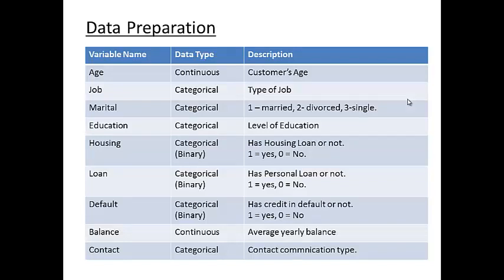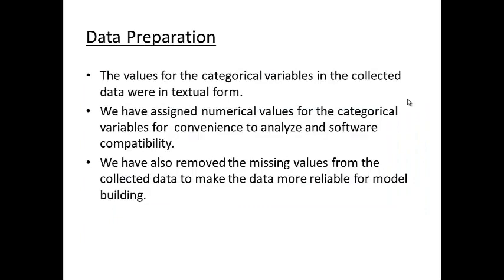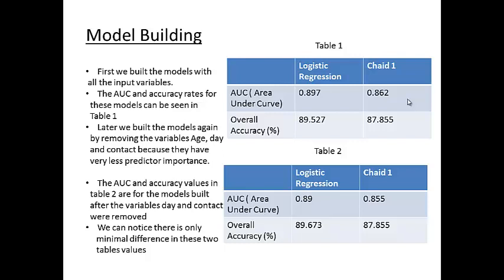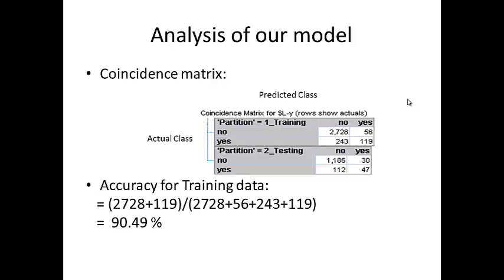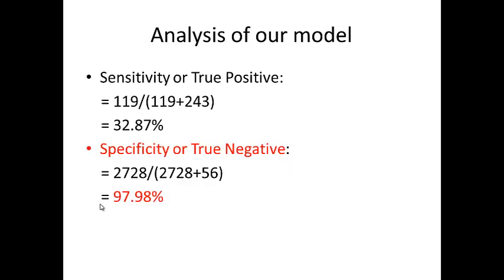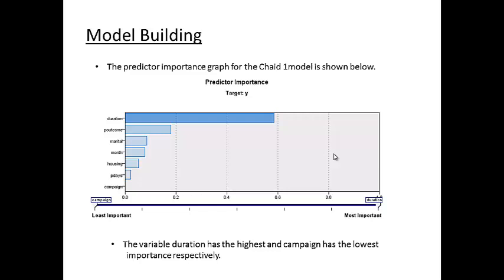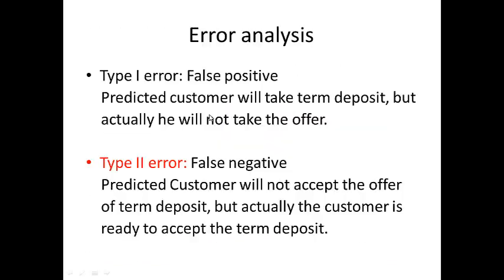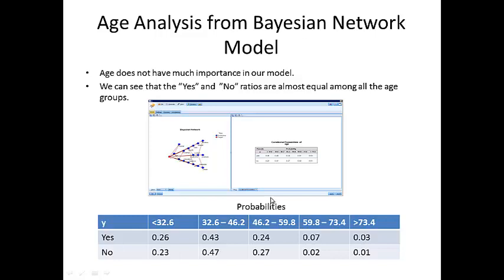MSIS 5633 - Term project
Bank direct Marketing